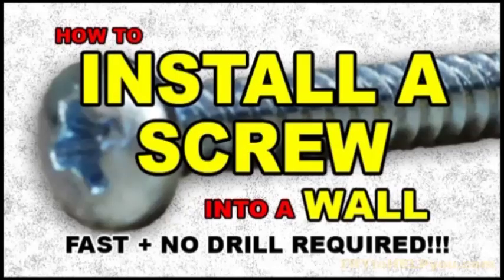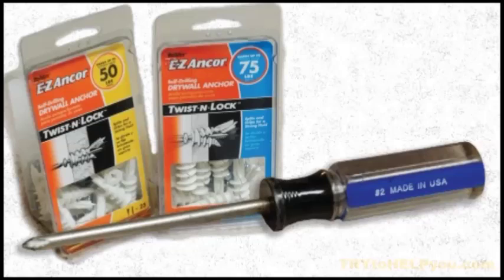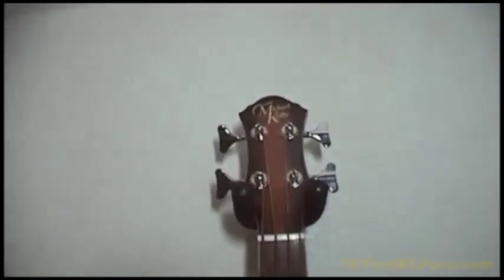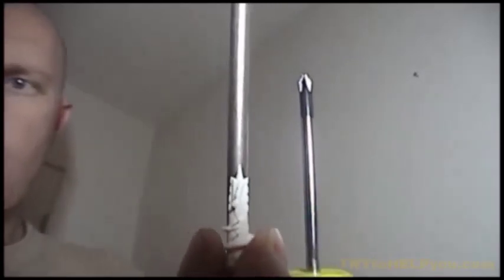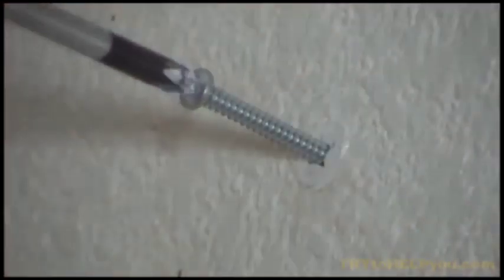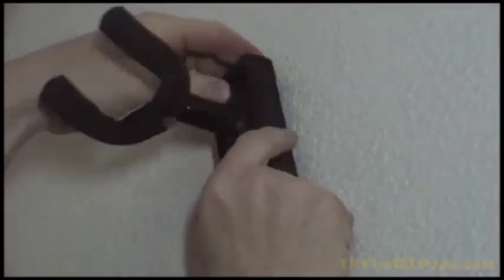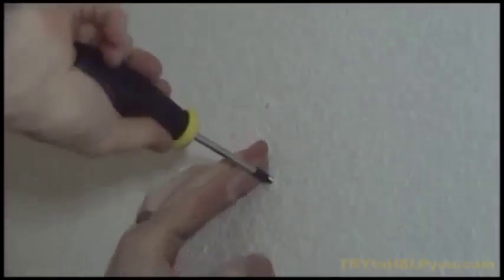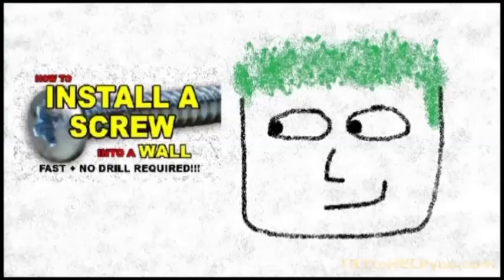How to INSTALL a SCREW into a WALL (anchor) drywall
Welcome to another video, this time it's about how to put a screw in a wall. If you want to hang a painting, some light shelving a guitar hanger, this how to video is for you. There are many ways to install screws into regular drywall but this is the way that I have found to be most effective. Many people online, and YouTube especially, say that you should have a drill as part of this process. I say NO. No drill is needed. You simply need some drywall anchors and a Philips-head screw driver. Please be aware that this style of screw is not intended to be used with heavy stuff. So please do not mount any TV's on the wall using these anchors. The heaviest thing that I have hung up on the wall using these anchors was a clothing bar using the actual shelf support that was shown in this video. It held up well being weighed down with a full 24 inches worth of bar fully loaded with clothes. Watch and enjoy!
Steps:
Locate your area you want to have your thing put.
Locate the studs nearby and AVOID them.
Somewhere BETWEEN the studs, mark your holes.
On the marked holes place your screwdriver and firmly hit the screwdriver inward to the wall, piercing a hole into the wall. (be sure not to do it to hard or you will go completely through to the other side of the wall!)
After your hole is punched screw in the plastic anchor.
After that it is good to put the screw in all the way to ENGAGE the anchor.
After that put your thing up! Drywall is what i installed this on.

Congratulations you have just installed a screw into the wall!
This has been brought to you buy TRYtoHELPyou.com